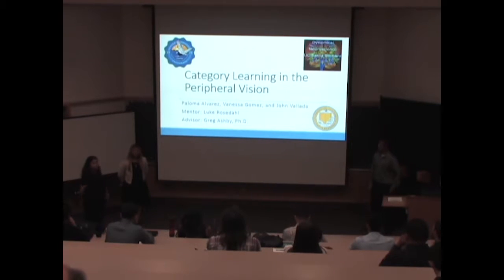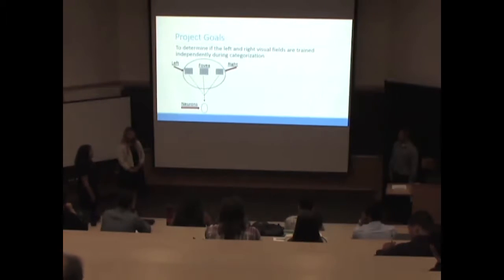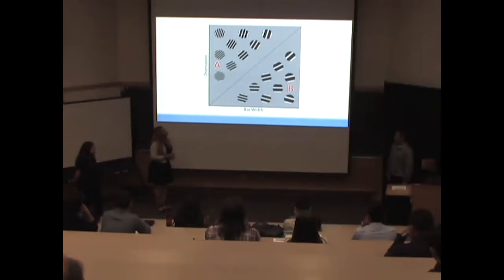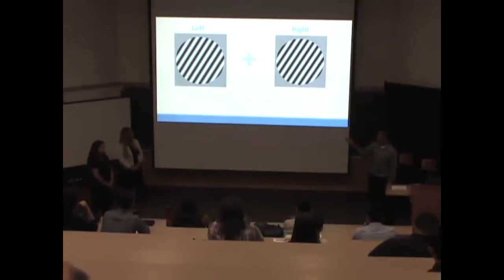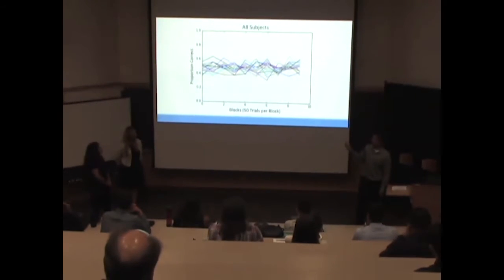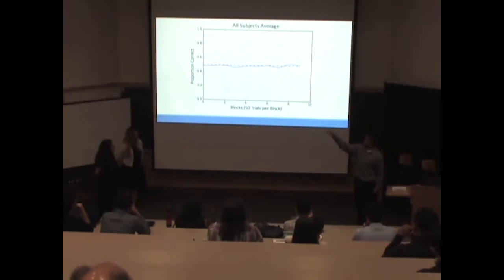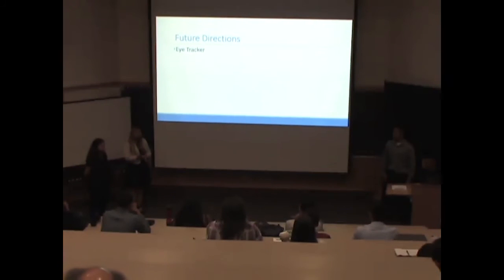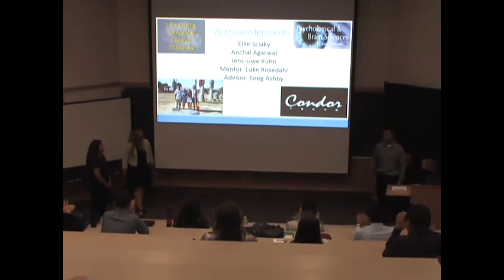Category Learning in the Peripheral Vision - Condor Techs 2016